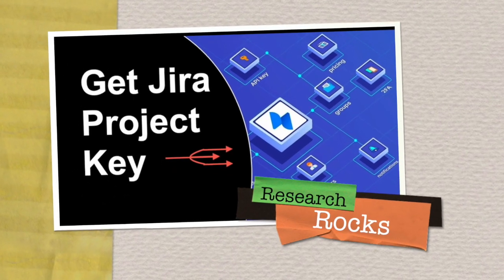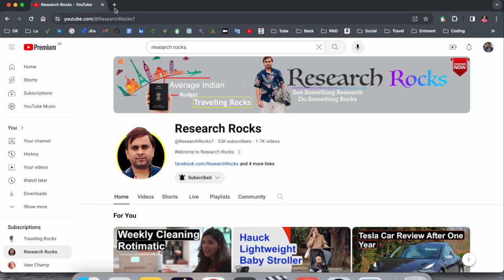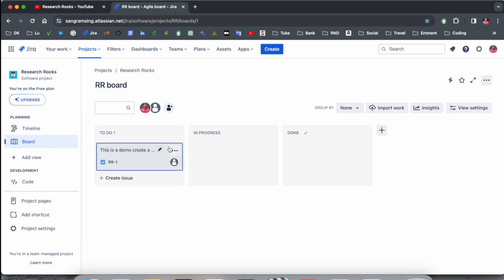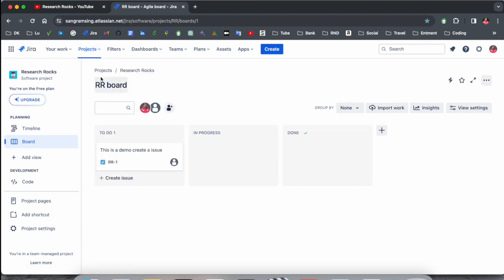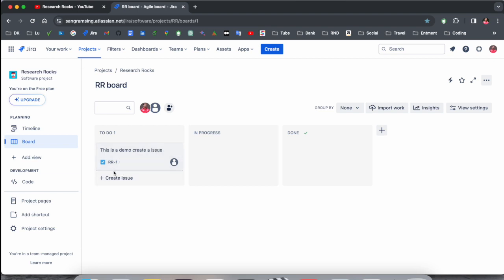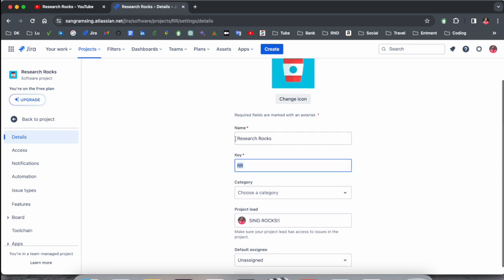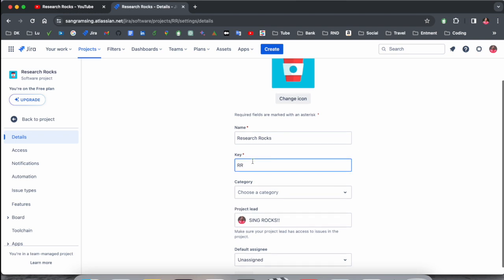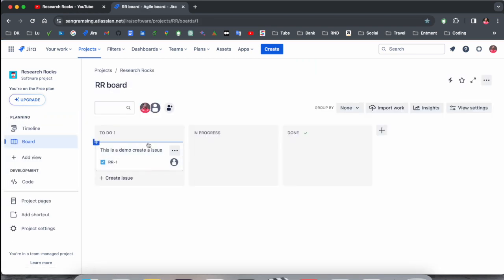How to Get Jira Project Key | Find project key - Atlassian | project key for Atlassian Account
We'll see in this video, The Project Key is the prefix of the issue number.  In the example of JRA-123, the "JRA" portion of the issue number is the Project Key.